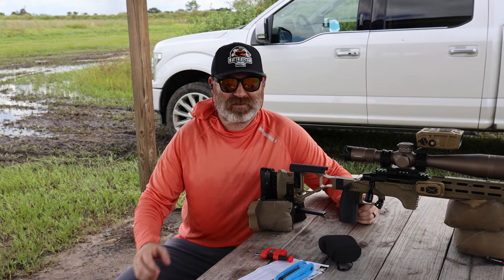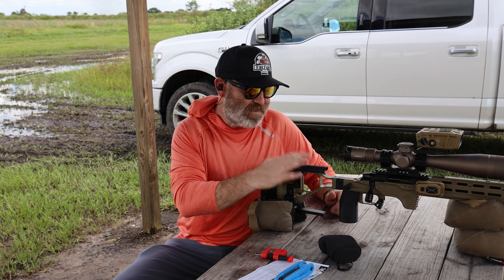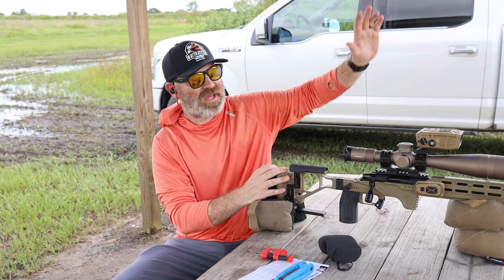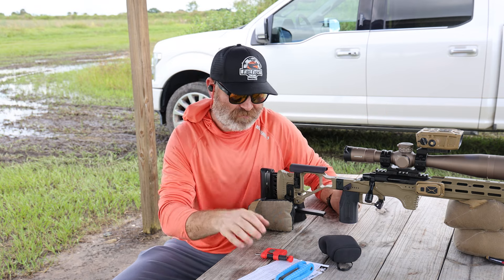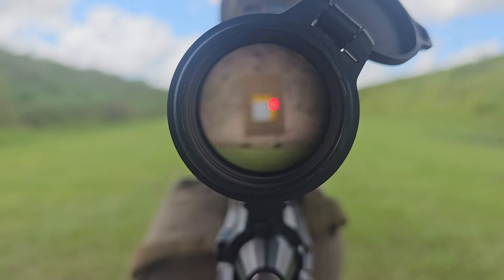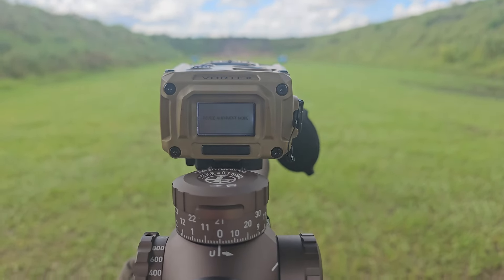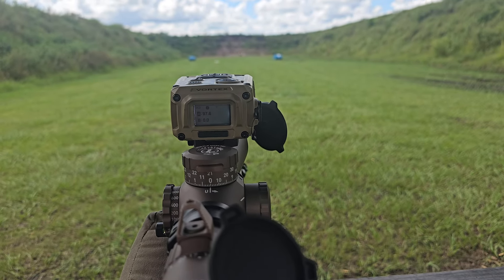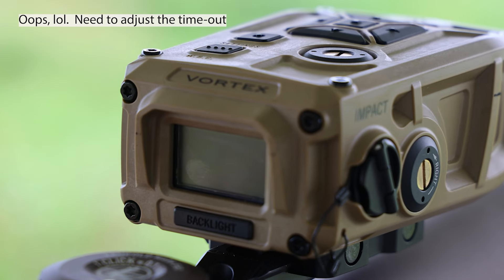Impact 4000 Setup, Zero & First Shots. Very Intimidating Machine, but Easy to Operate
All the behind the scenes work is now done with the bolt build and it's time to practice practice practice.  I will find a different spot for the remote, but for now, it's fine were it is.  Ultimately, I think pressing the range button with my left hand would be better since my right hand is focused on the bolt and the trigger.

Post Edit comment: I matched up some of the values against a dope card and they differ some, maybe that's why I was missing some shots.  Will have to compare and contrast at the next range session!